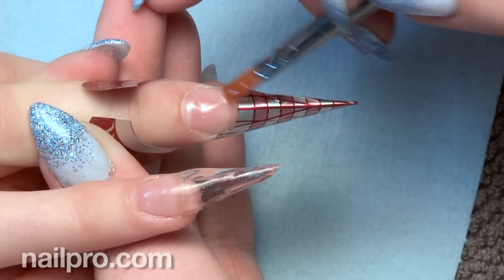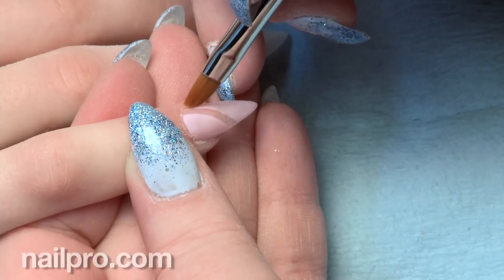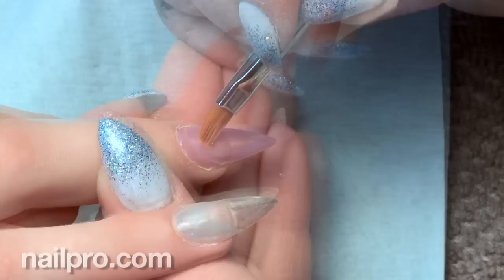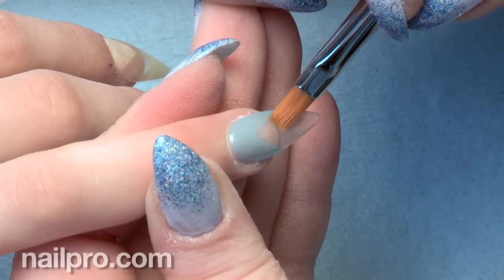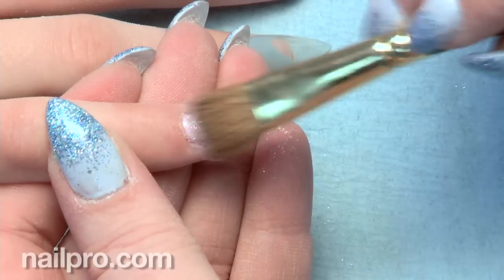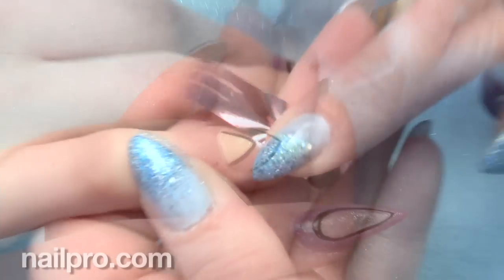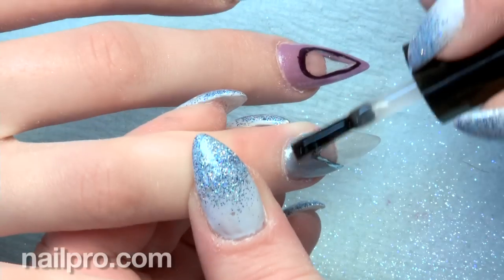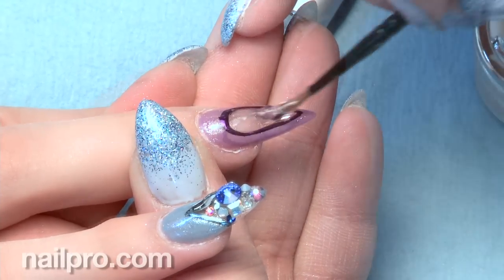NAILPRO Behind the May 2015 Cover: Spring Style with Amanda Lenher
Go behind the scenes of Nailpro magazine as Amanda Lenher talks about her inspiration for the May 2015 cover and shares behind-the-scenes tips for how she created the nail look.